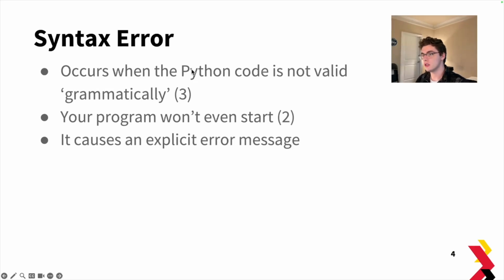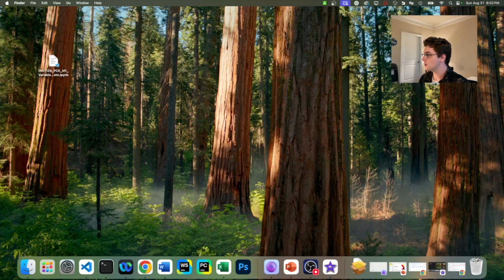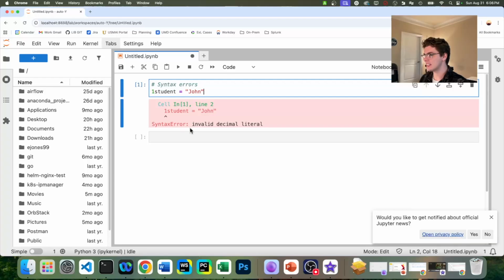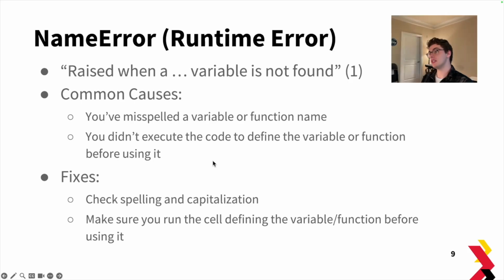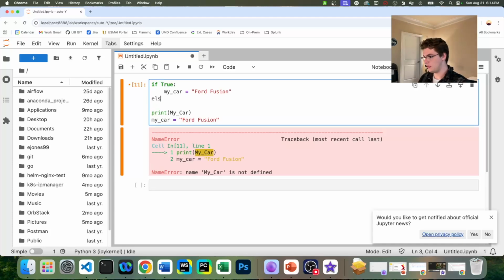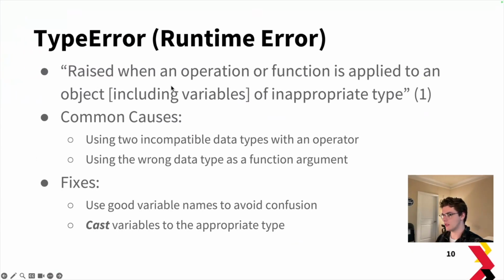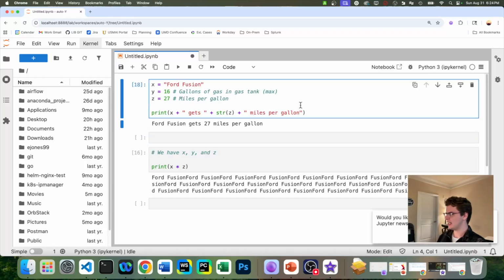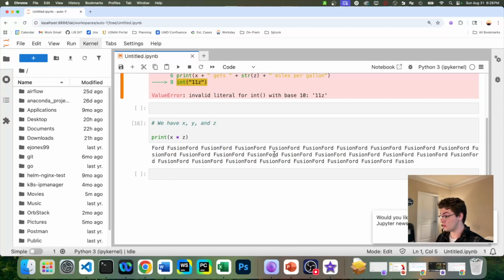Intro to Python Errors - MiniLec 1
In this mini lecture, I'm going to go over the concept of Errors in Python. I'll cover the 3 types of errors - syntax errors, runtime errors, and logic errors. I'll then dive into examples of these errors in Python by going over some of the most common errors you'll see as a beginner.

This video was created for the University of Maryland INST 126 class.